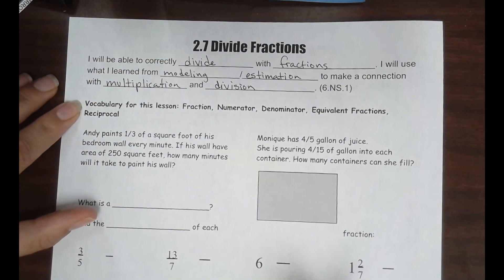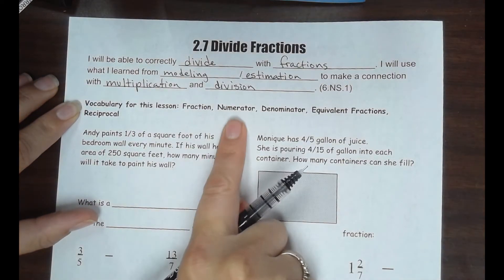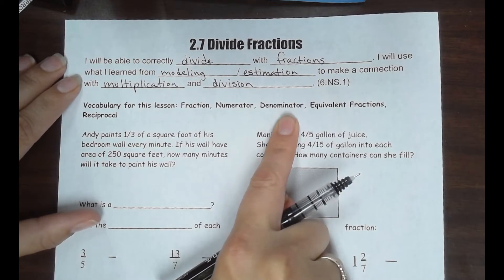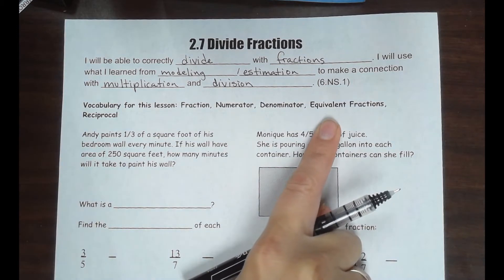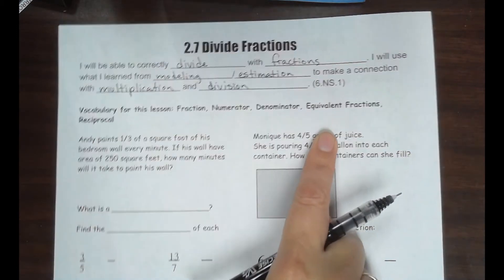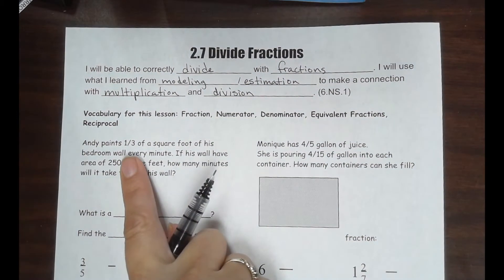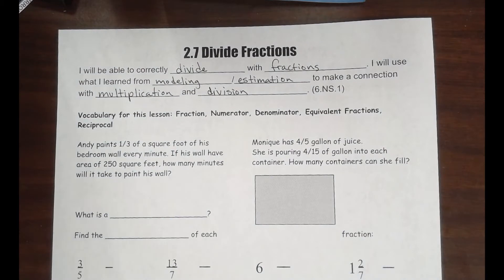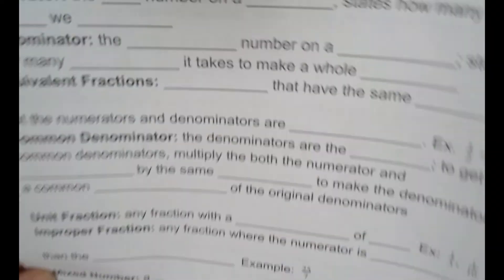2.7 Journal Divide Fractions